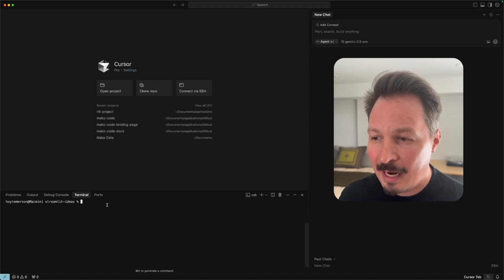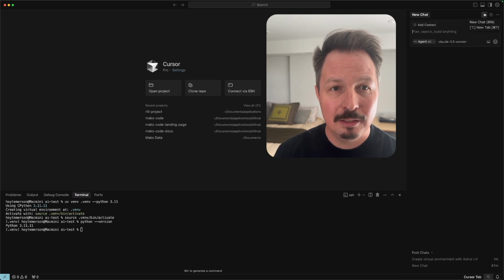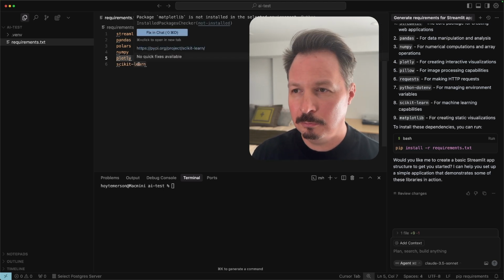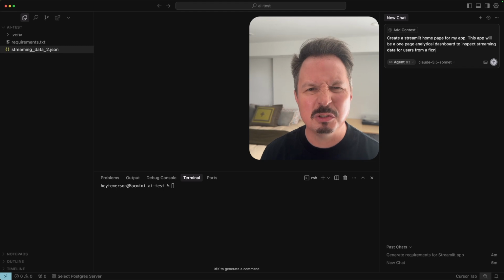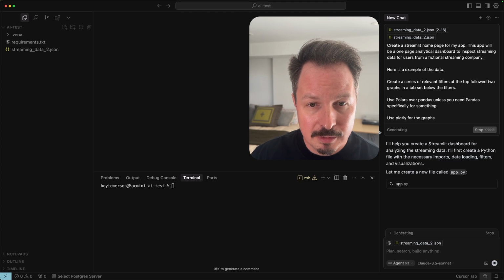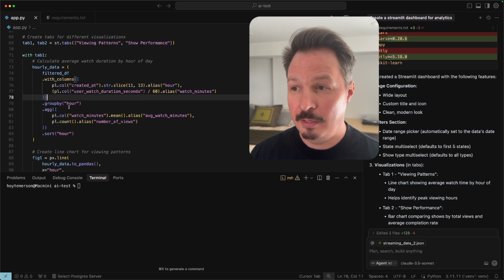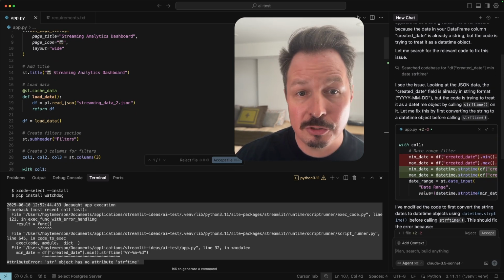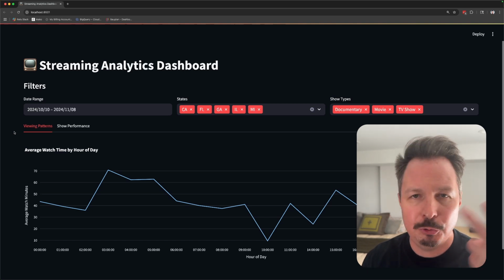How to Vibe Code a simple data app (Featuring Streamlit)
Streamlit is one of my favorite BI analytics platforms because it is code first, uses python and helps getting responsive data applications up and running quickly. It also works incredibly well with LLM's to the point where not much needs to happen on your end of things to build incredibly useful apps!

See here how I get a simple 0 to 1 home page app up and running. We will build this app out more in future videos!